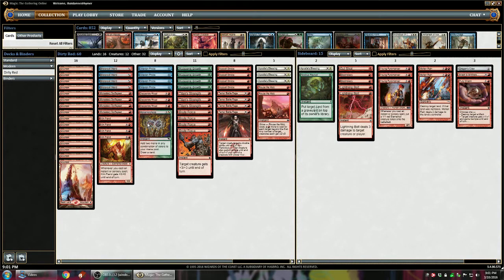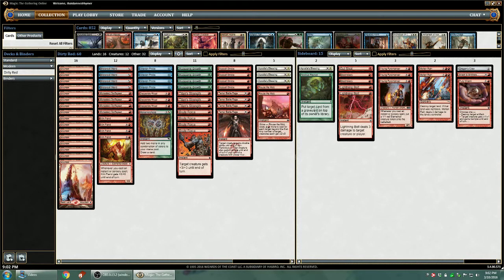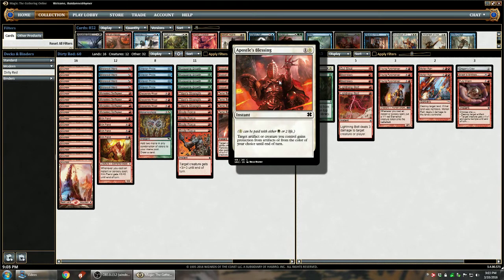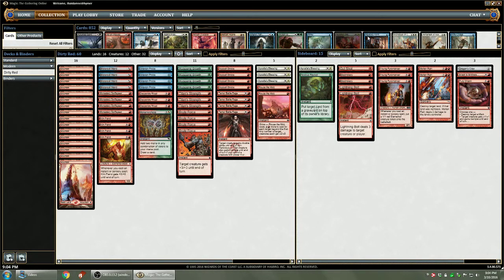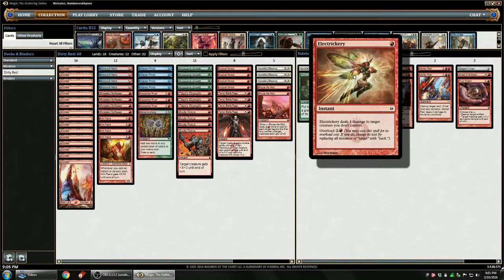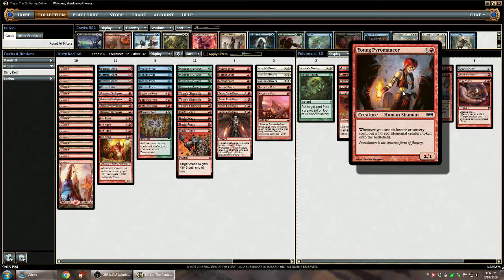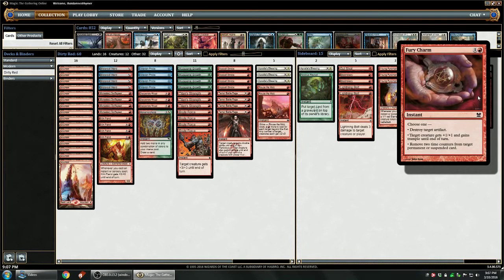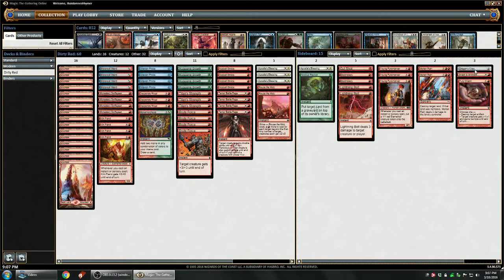Modern Dirty Red Deck Tech